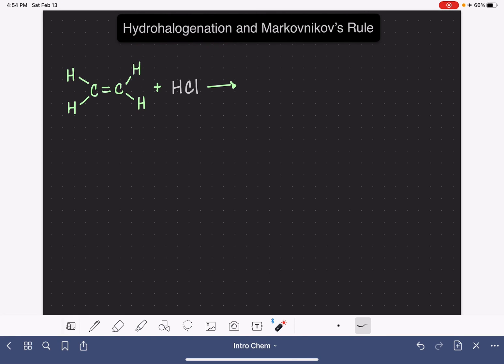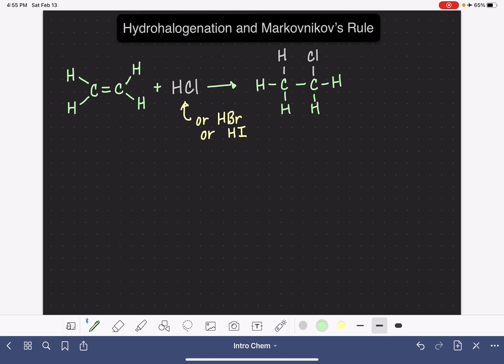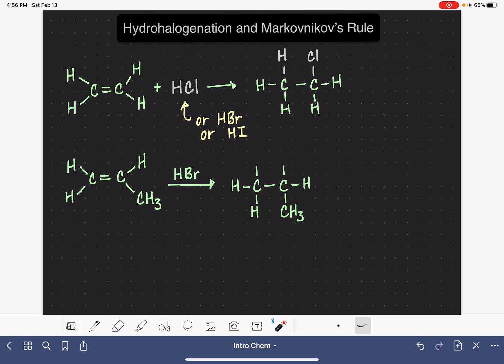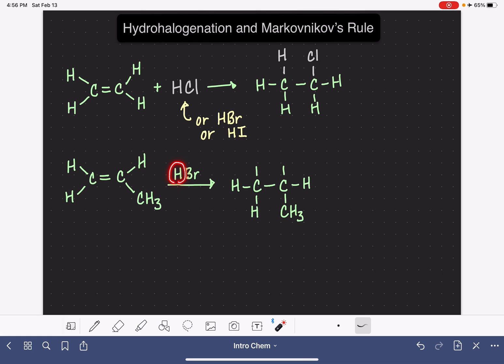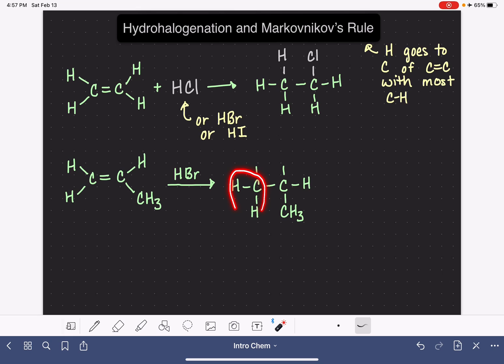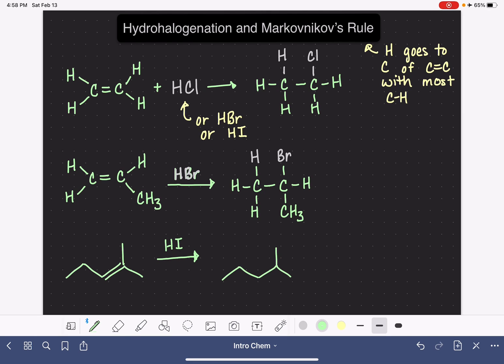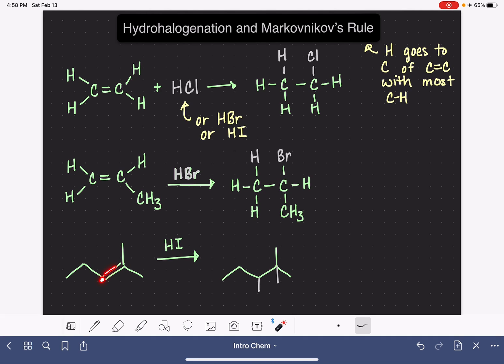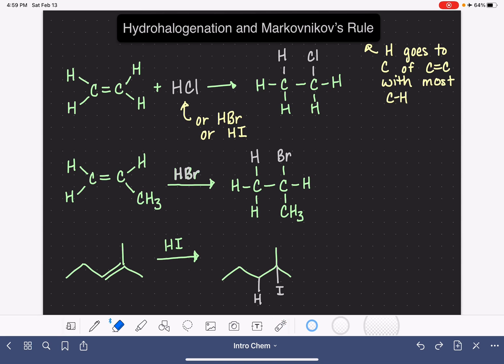16: Hydrohalogenation and Markovnikov’s Rule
Hydrohalogenation of alkenes and Markovnikov’s Rule.